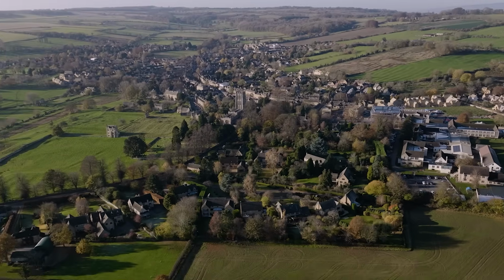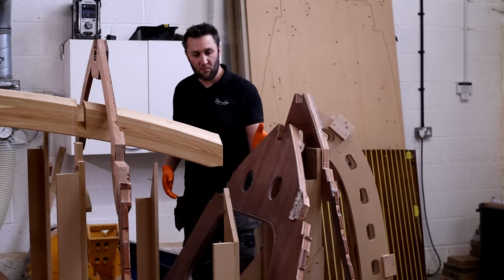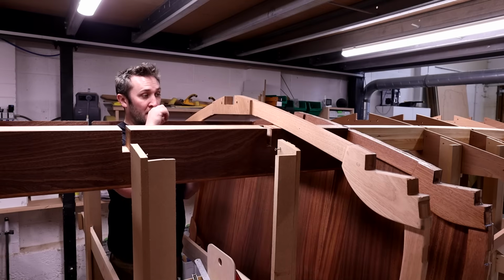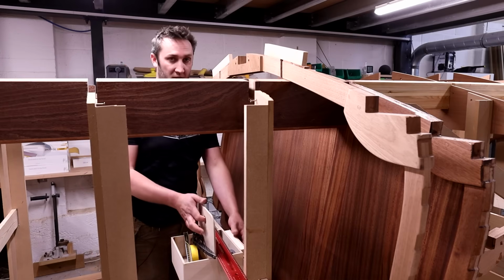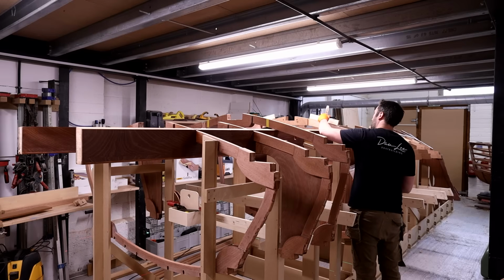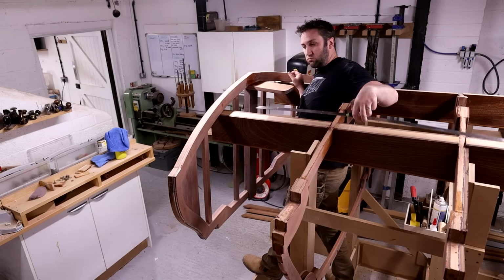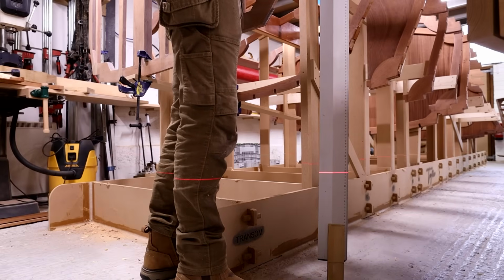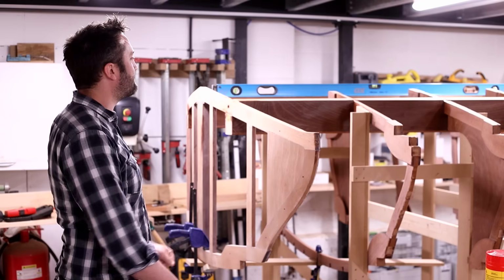Progressing Through The Boats Reconstruction | Building Temptress Ep28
It's been a busy couple of weeks in the workshop with lots of work done on the boat. I have 7 more frames installed in the boat as well as the stem and the transom.

In this video we are going to look at the installation of most of those frames, including a look at frame 10 which has a slightly different approach. I am also installing the transom in a slightly more old traditional way. I will be showing the process of using epoxy potted screws at either end of the stringers where frame 2 and the transom are located.

I want to say a huge thank you to the following sponsors that are helping to reduce the materials cost for me on this build in order to help me get things moving! Current project sponsors are: Sykes Timber, Wessex Resins, Epifanes and Robbins Timber.

Chapters:
0:00 Intro
1:30 The first aft frames
4:04 Fwd frames and the stem
13:00 Frame 10 install
22:47 Installing all aft frames
31:15 Installing the transom
44:20 Summary and what's next?